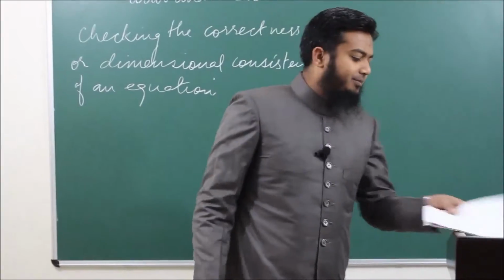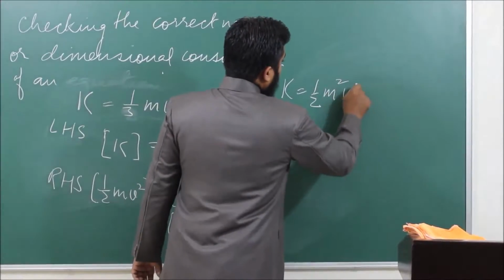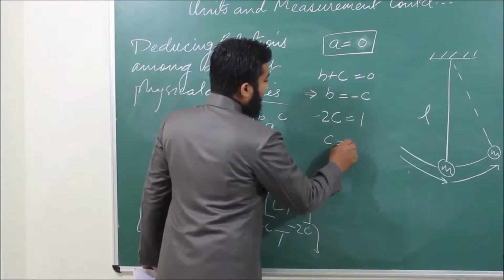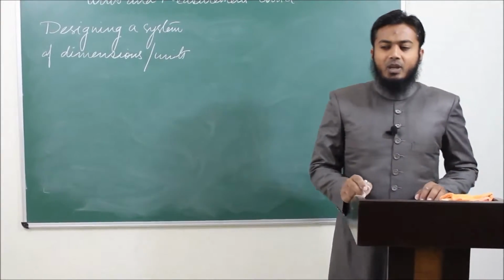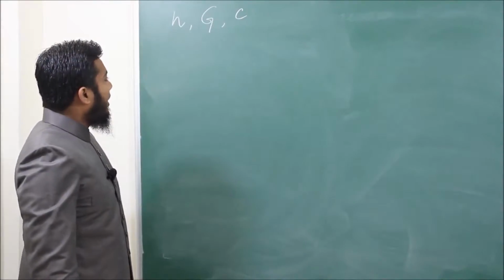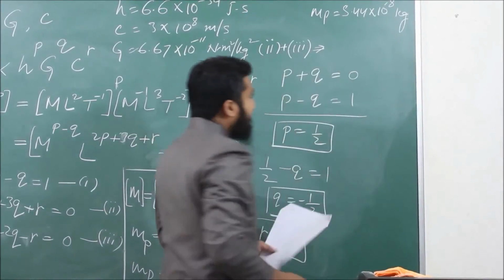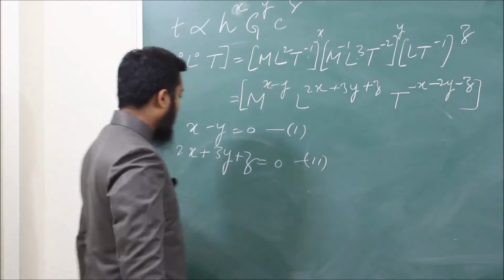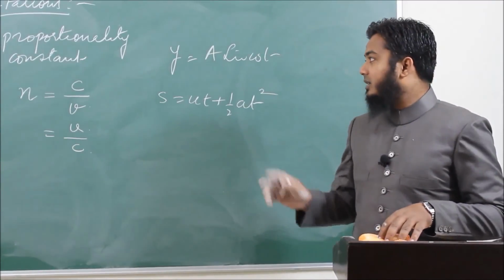My Edited Video